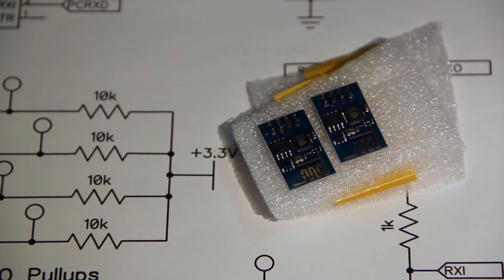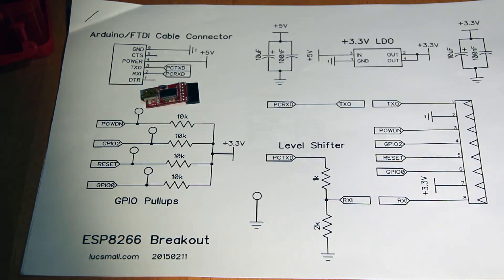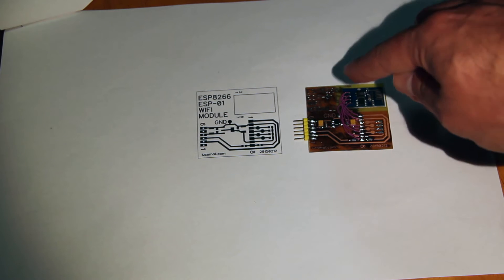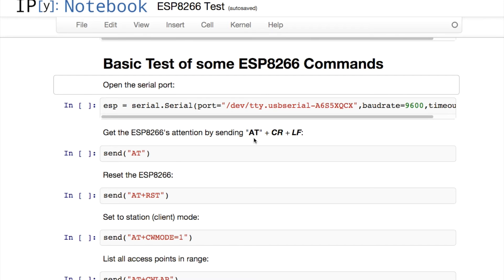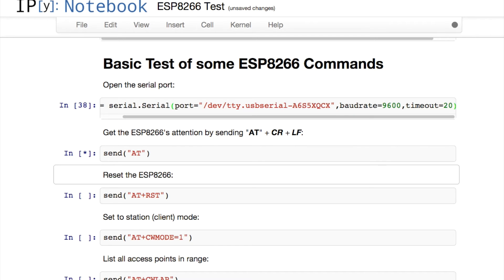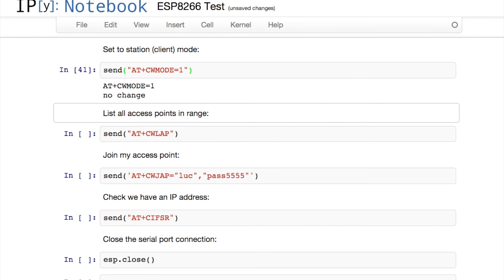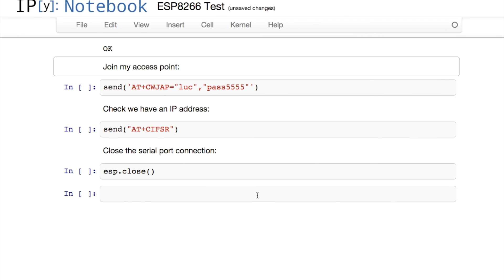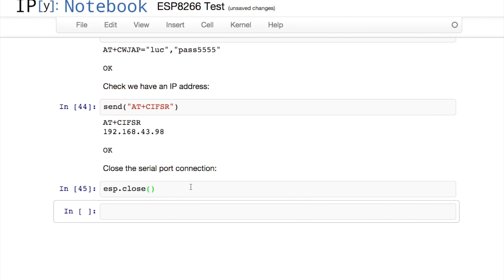Design and testing of my ESP8266 breakout board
I talk through the design and testing of a simple homebrew PCB to breakout the connections of an Espressif ESP8266 ESP-01 wifi module to interface with a USB-serial converter (as used for the Arduino). I use an IPython notebook to issue "AT" commands to the device and observe the output.